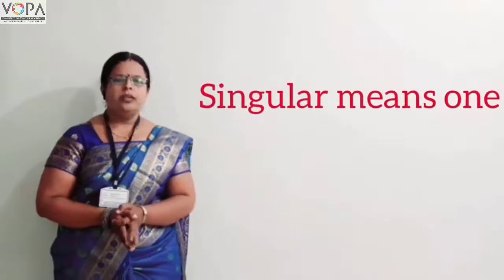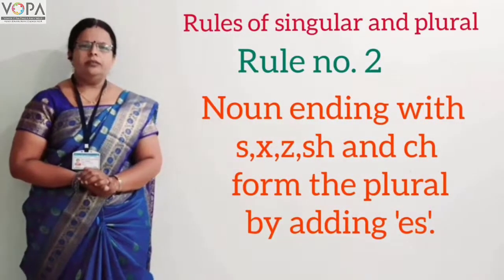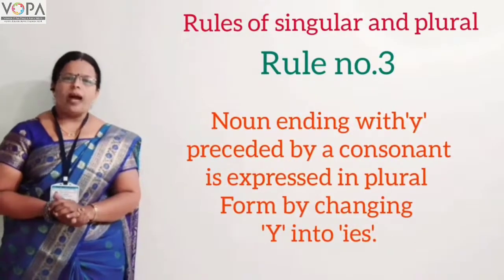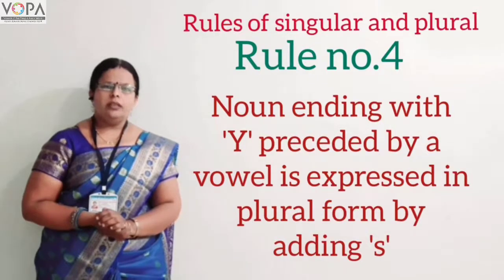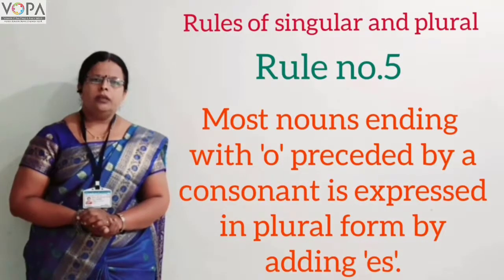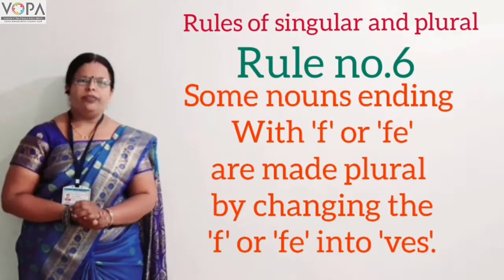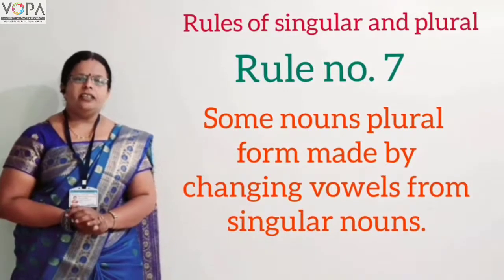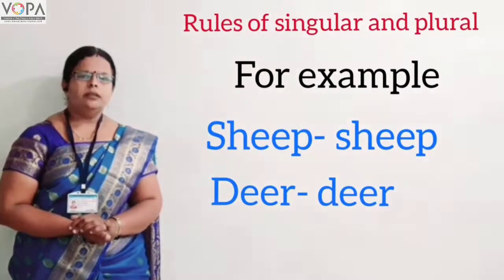5th | Scholarship | Singular to plural | V2 | V-School